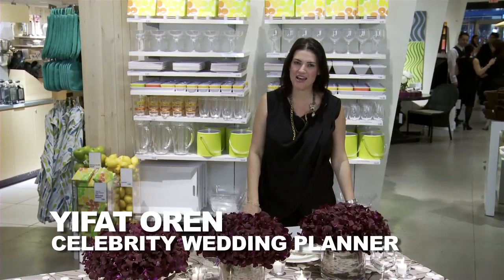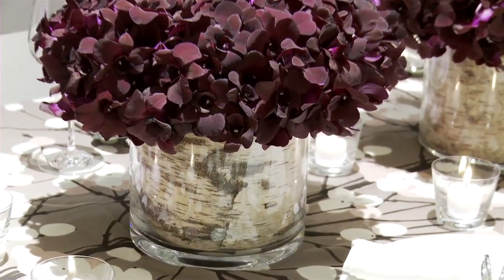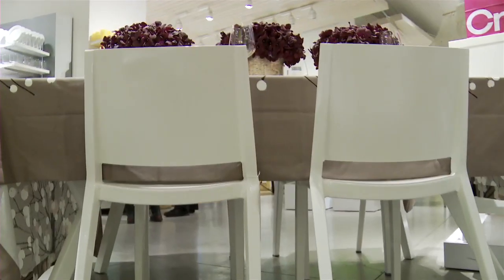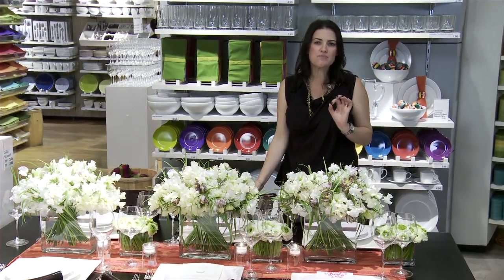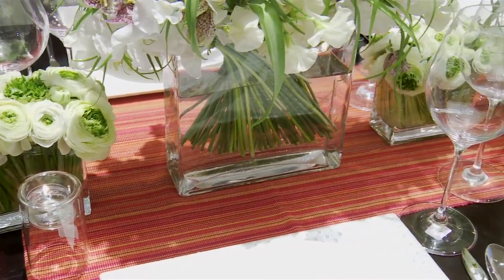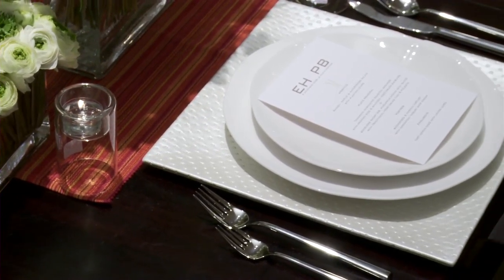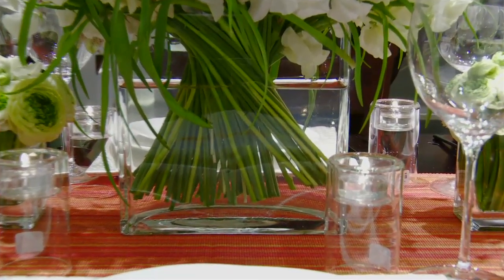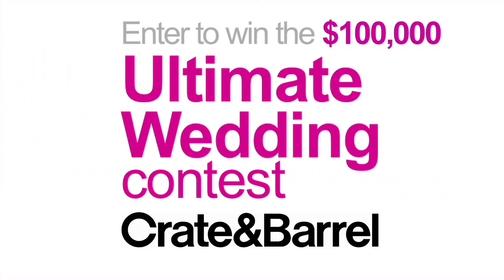Crate and Barrel presents: Yifat Oren, Tips from the Ultimate Wedding Planner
Yifat Oren, celebrity wedding planner for the Crate and Barrel 2011 Ultimate Wedding Contest, gives brides- and grooms-to-be tips for their special day.

Filmed at the Ultimate Wedding Party on March 6th in our Madison Avenue store, NY, NY.

Film credit: Shawn Hughley.